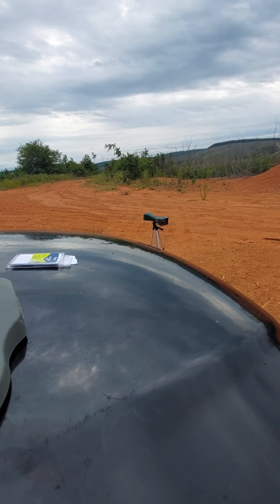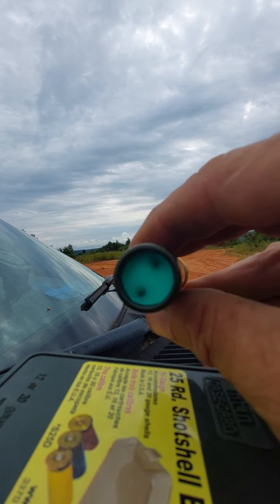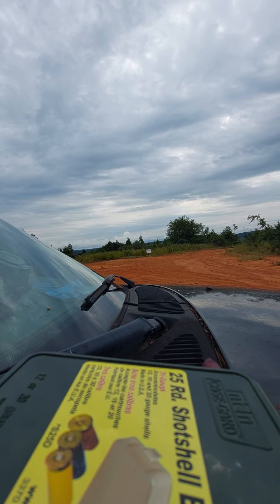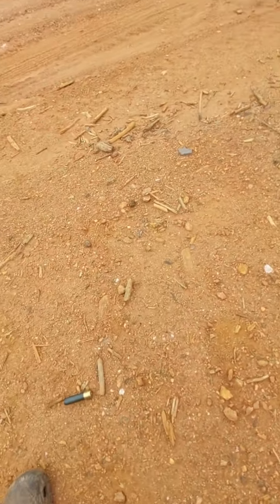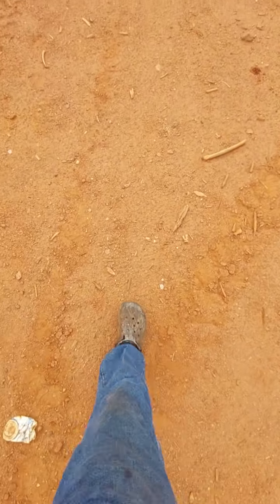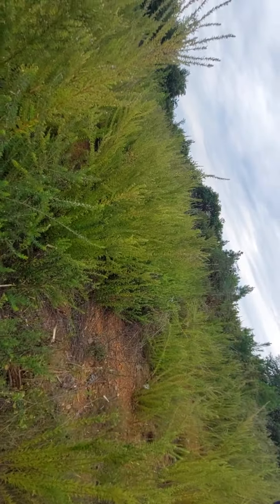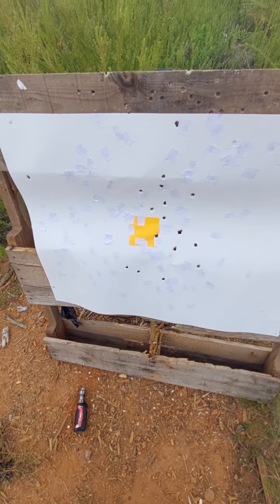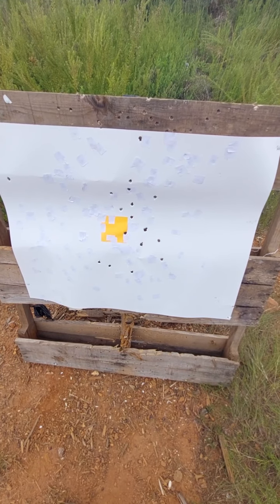tps white lightning 00 18 pellets , 29.5 Longshot. Shot 1